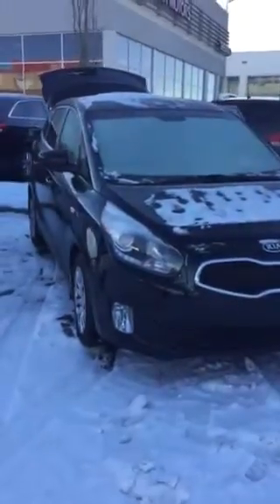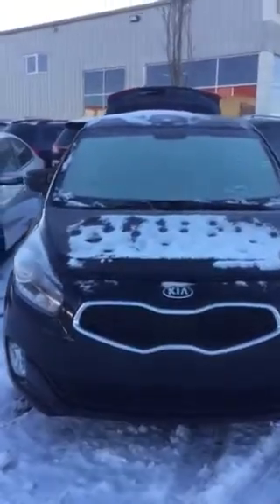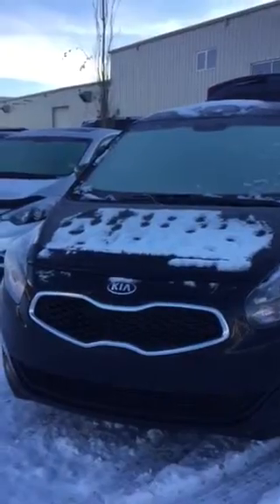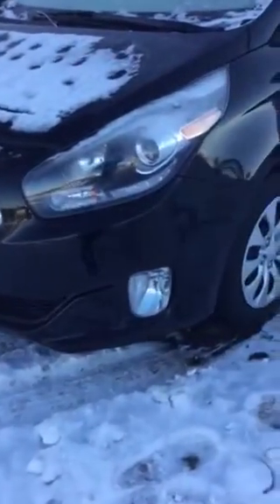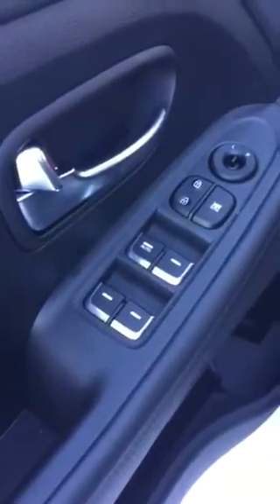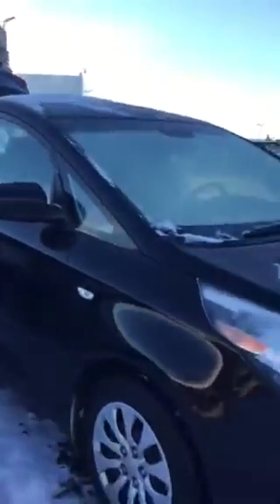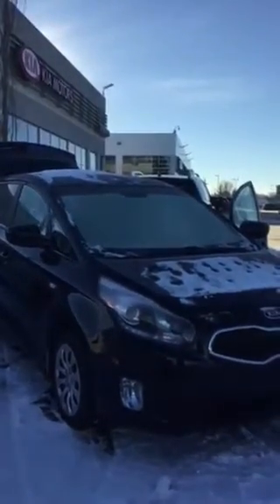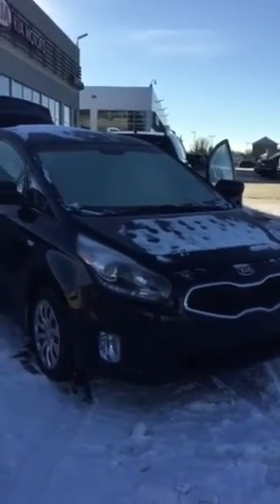2015 Rondo LX Linda